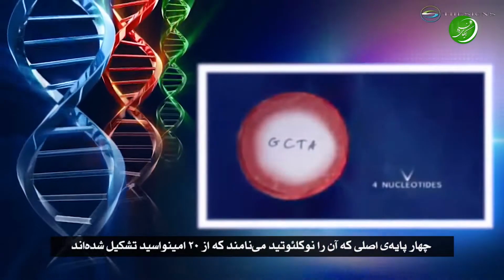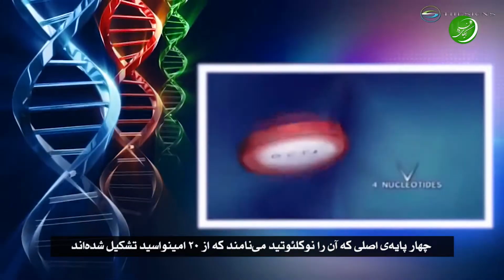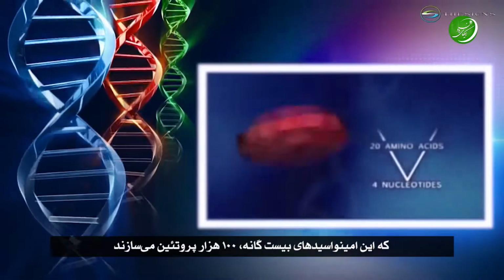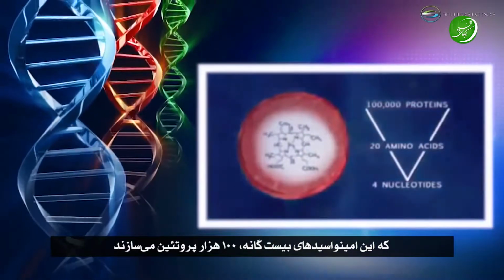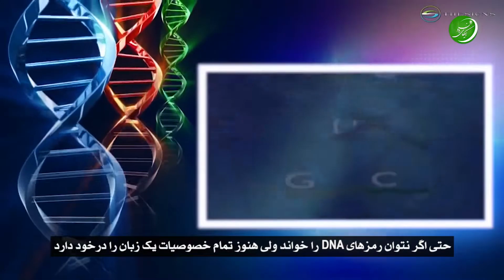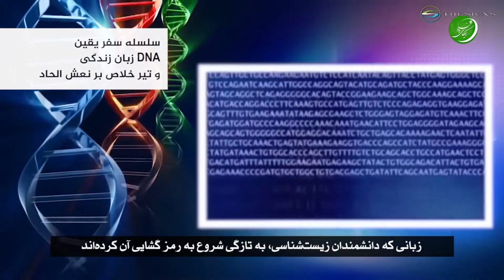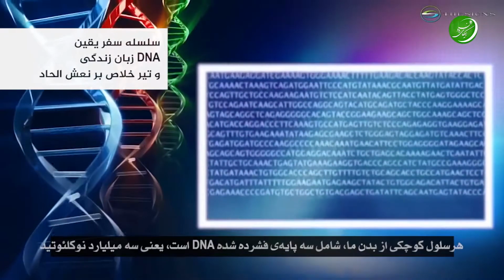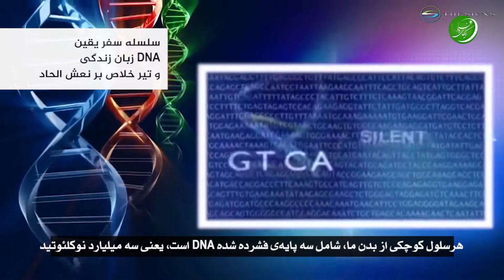سلسله سفر یقین (22)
سلسله سفر_یقین (22): ردی بر الحاد و ناباوری
🔹 این قسمت:  DNA زبان زندگی و تیر خلاص به نعش الحاد
🔸 زبان اصلی: انگلیسی
☑️ زیرنویس فارسی: ریگای روون